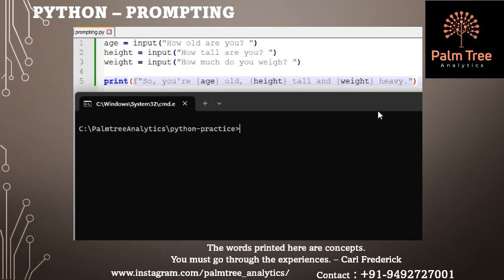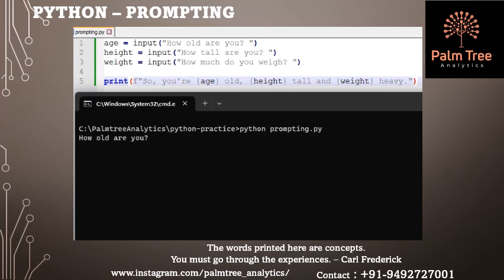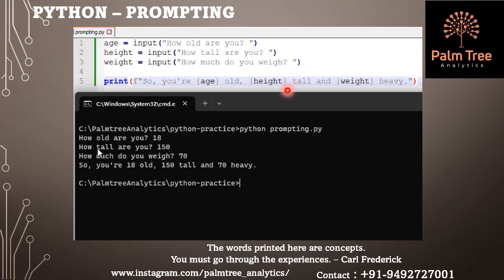Python-10. TOM Python Input Prompting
This is one minute video about usage of strings, text and formatting.

This is one minute video about usage of input prompting in python programming